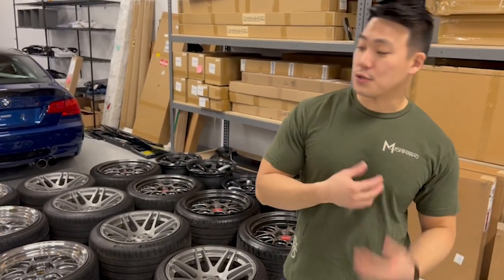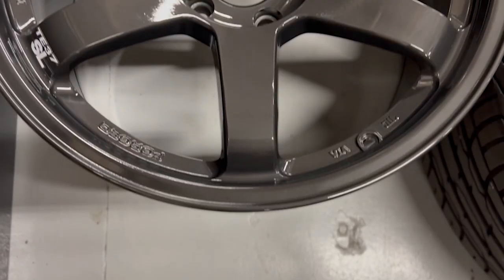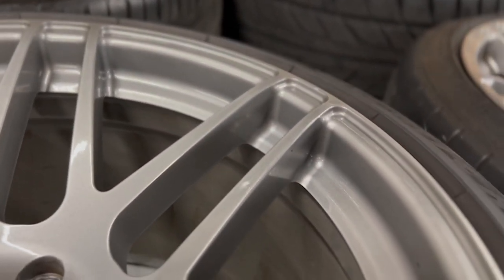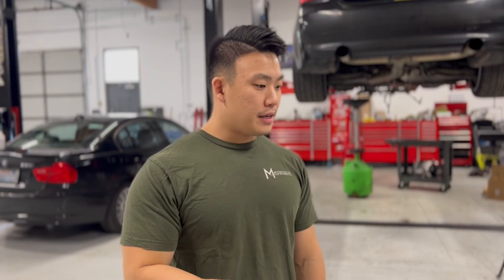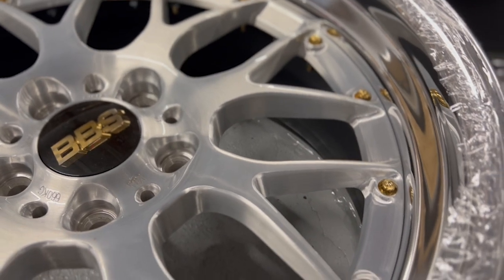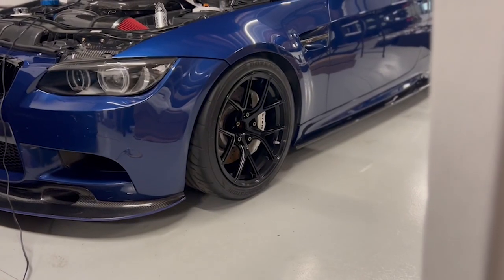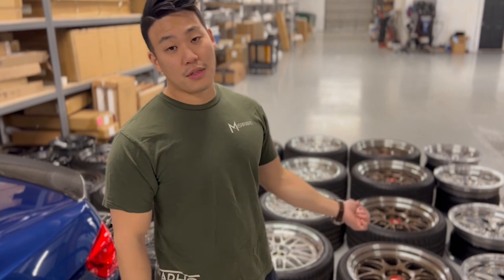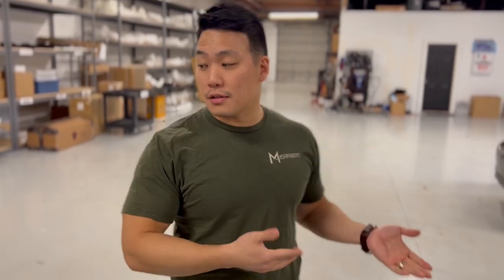My $50,000 Wheel Collection Revealed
Video was a little funky. We're testing new cameras.

- We're the largest E9X aftermarket store, we are constantly expanding with new products and to new platforms- like the F and G series.

+ Instagram.com/mashimarho
+ Mashimarho.com
+ Facebook.com/Mashimarho

Ocean Park
Elysium Audio Labs